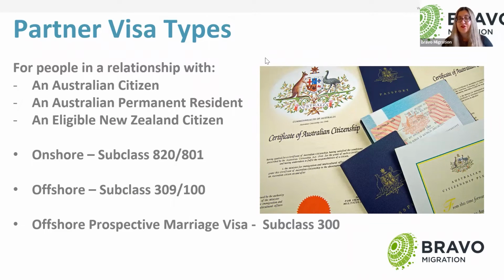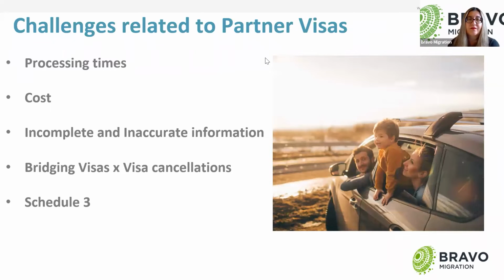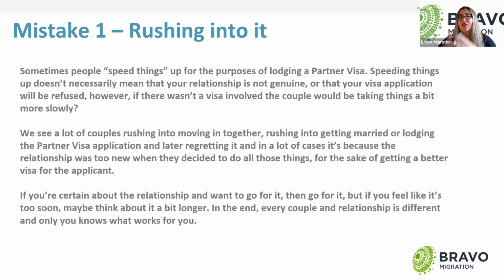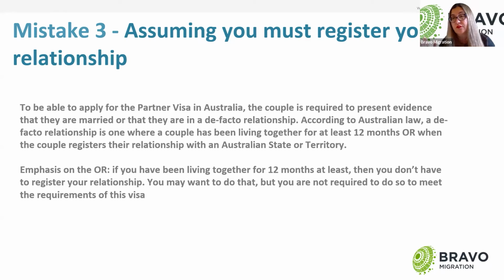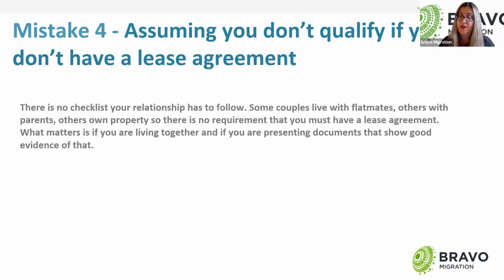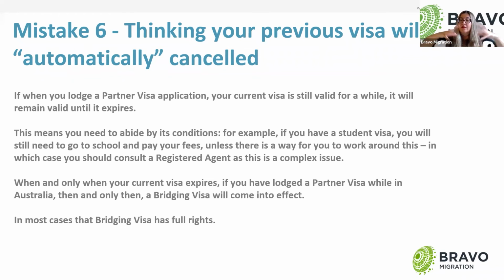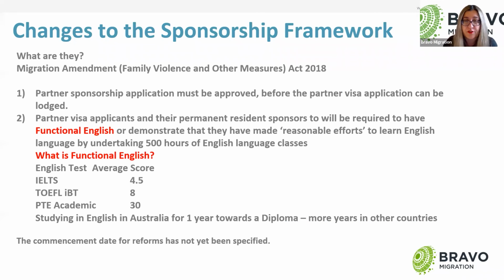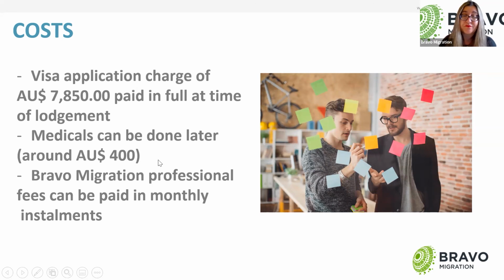7 mistakes to avoid when applying for a partner visa in Australia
Here are the 7 most common mistakes to avoid when applying for a partner visa in Australia.
This video is part of a free webinar about partner visa applications in Australia that happened on 07/04/2022.

Other posts that you might like:

Partner Visa Changes: what are they and what to do?

7 Mistakes to avoid when applying for a Partner Visa in Australia

Getting visas approved for you is what motivates us! We have been changing lives since 2008.
Bravo Migration provides you with reliable and innovative Migration Services for Australia.